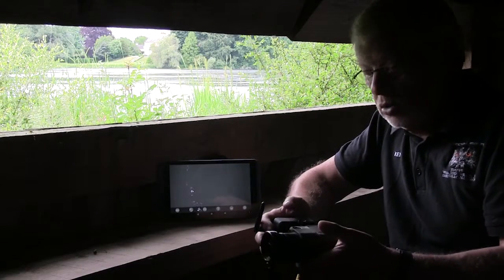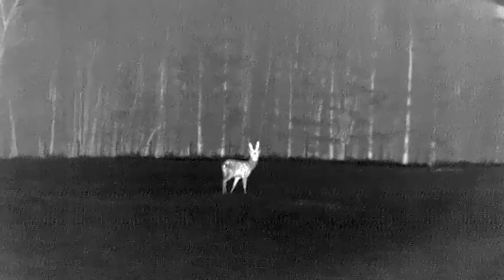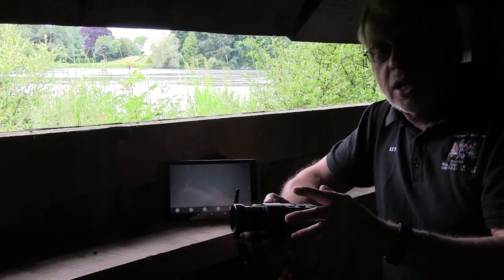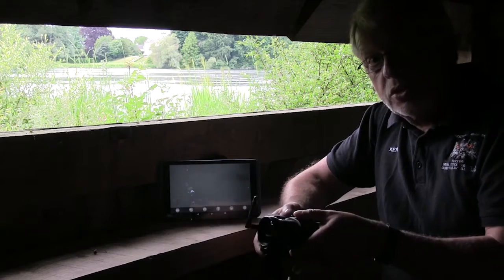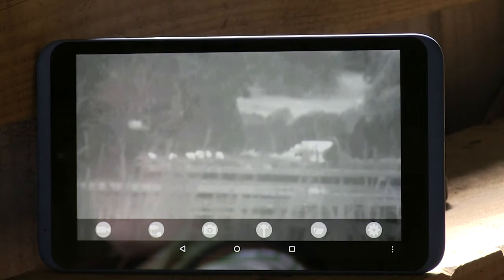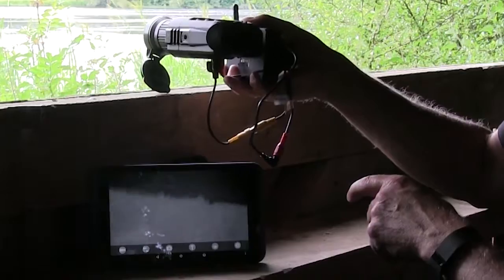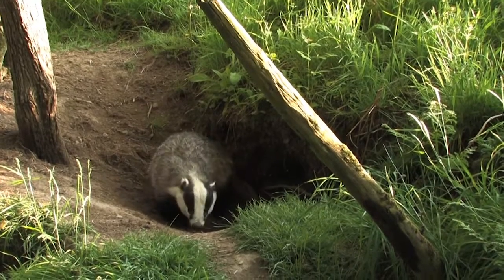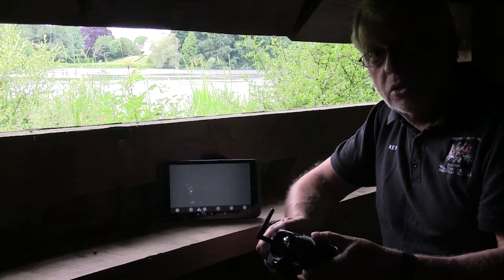Wifi Video Module for Pulsar Quantum - Capture, record, view on iPhone or iPad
With this new wifi module from Scott Country you can connect your Quantum thermal imager to your smart phone to share what you see and record video footage.

The SCI View Share from Scott Country International